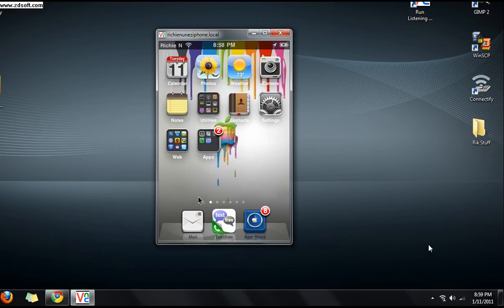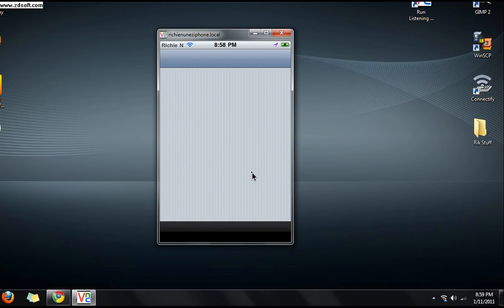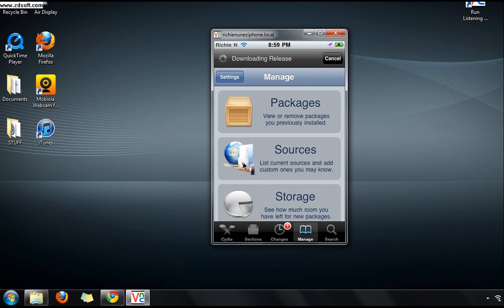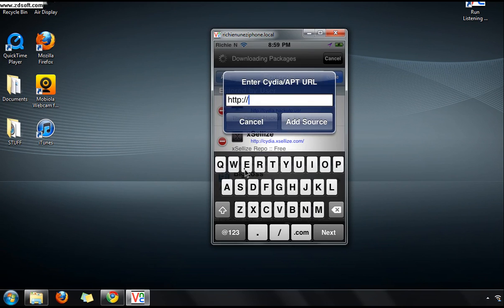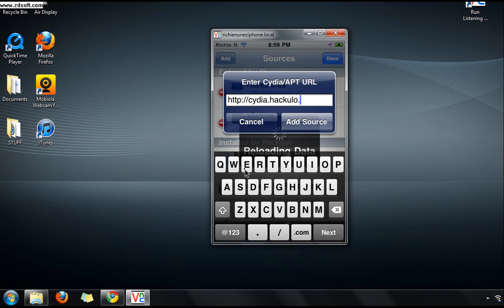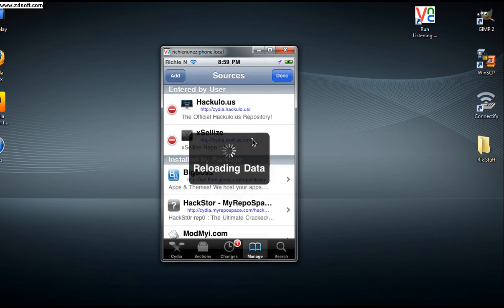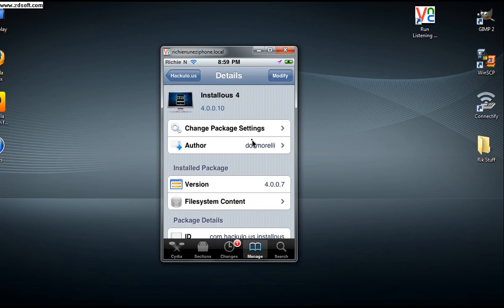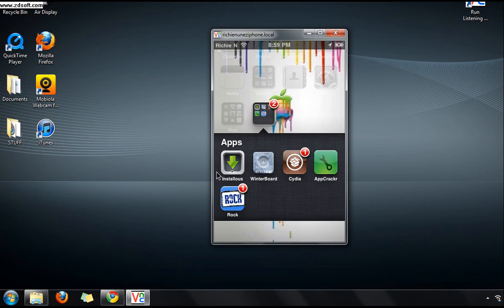How To Put Installous On Any Idevice ( Windows )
if u got any questions just ask pretty easy though